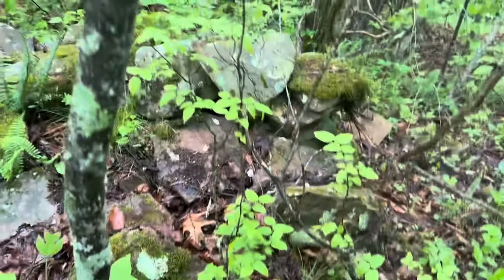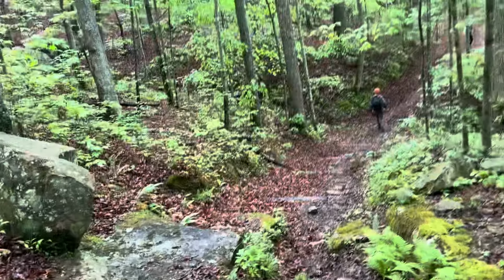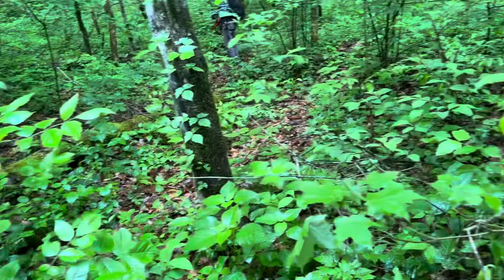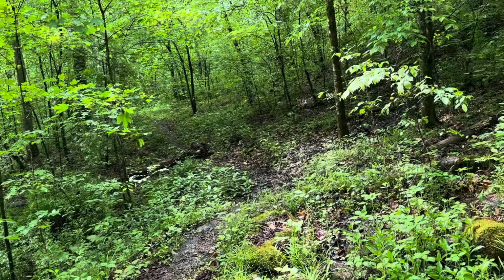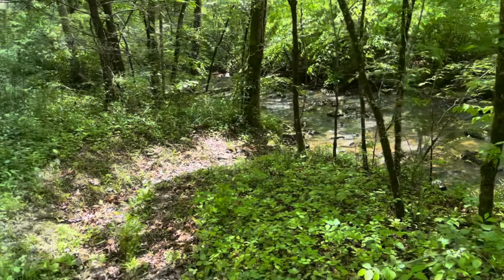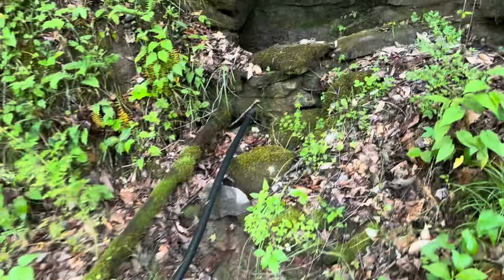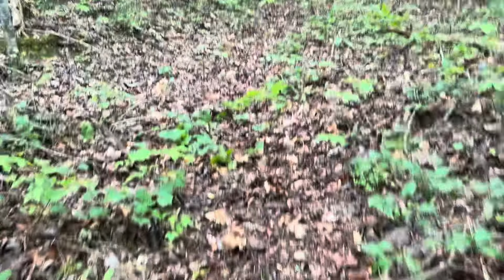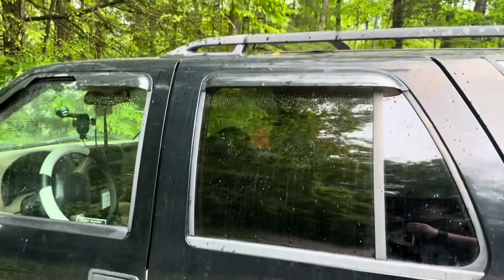Kentucky Lady Slippers, Wildflowers, Historic Homesites, Odd Carvings, Big South Fork Backcountry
I was invited on a partially on trail/off trail hike into the backcountry of Big South Fork. I jumped at the opportunity to hike with Nichole Newport and Mervin Wood on a search for more of the rare and very beautiful Kentucky Lady Slippers. We hiked out Maude’s Crack Trail where we took an off trail shortcut and linked up with the John Muir Trail as it turned downhill towards the river. There were many gorgeous wildflowers along the trail to enjoy.
   The payoff would come later when we stepped off trail and into the largest patch of Kentucky Lady Slippers I have ever seen! There were literally dozens in bloom and more than that were just short of being fully bloomed. It was an amazing sight indeed.
   We rejoined the river trail and headed for Parch Corn Creek and the historic homesite of Armpstead Blevins. Only the partially collapsed chimney remains of the log cabin but an amazing retaining wall and the original spring are still there.
   I had located an old, abandoned road during map studies leading up the mountain and joining Terry Cemetery Road near the trailhead where we were parked. After filling my water bottles with the cool, clear water from the homesite’s spring we took the old road out of the beautiful valley.
   We arrived at our vehicles after a fairly tough climb and a battle with rhododendron and laurel.
   What a day it was! Even with the off trail shortcuts we logged over 9 miles. It was worth each and every step of the way!